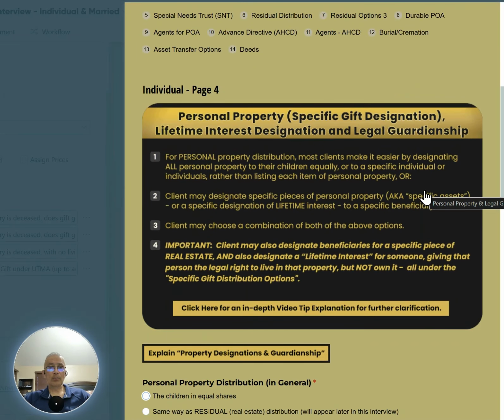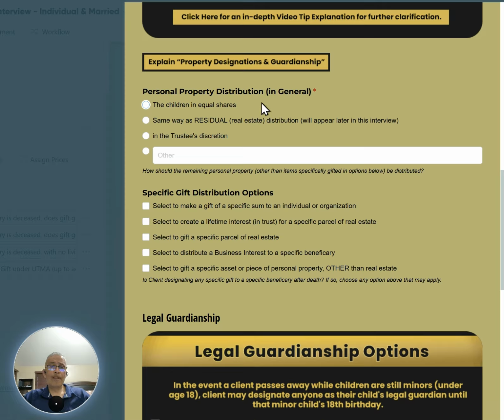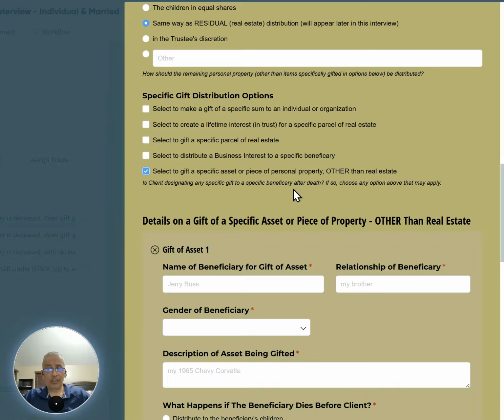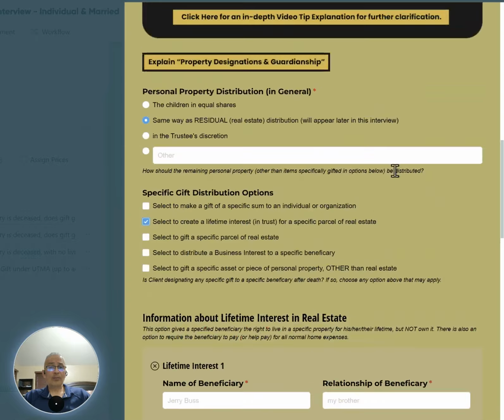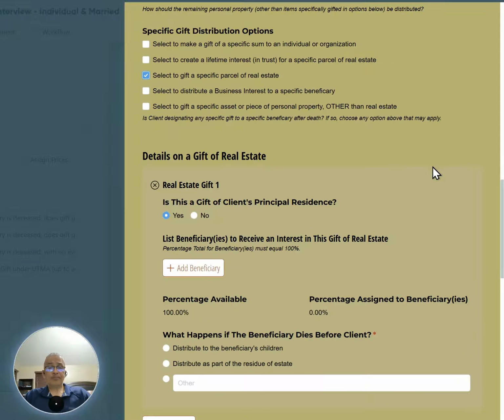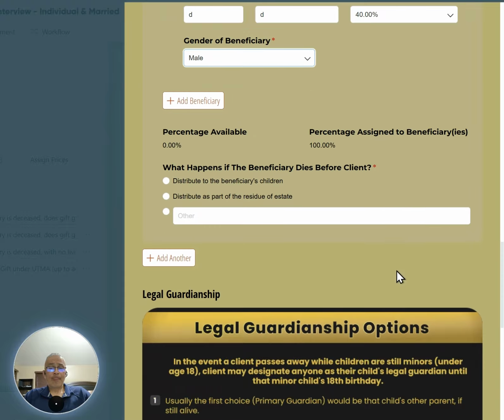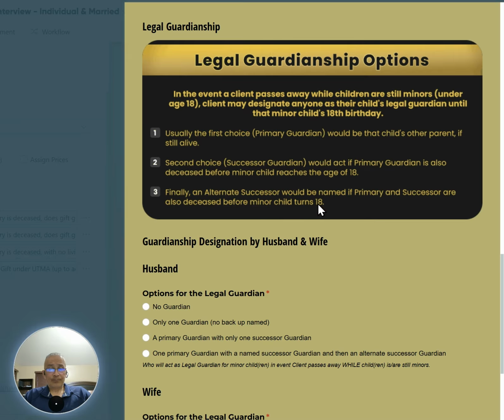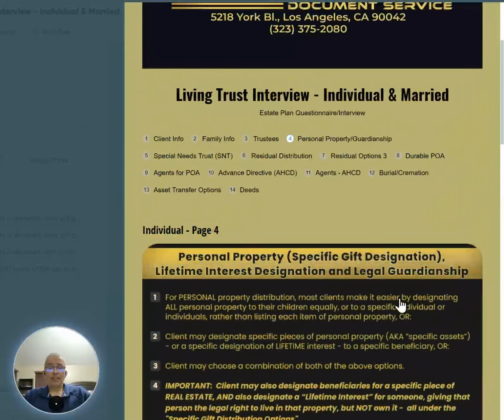Tutorial 4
This section describes how to input various Personal Property situations, including specific gift designations, from personal and business property to specific pieces of real estate, TO specific beneficiaries. Lifetime Interest designations is also covered. Finally, Legal Guardianship scenarios are input based on client scenarios presented.